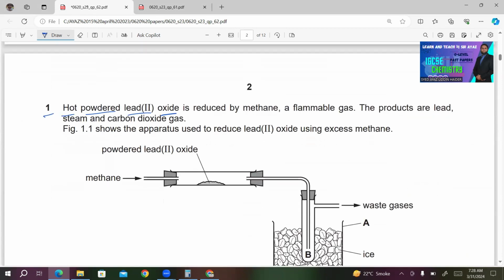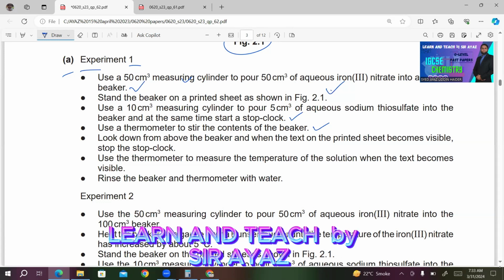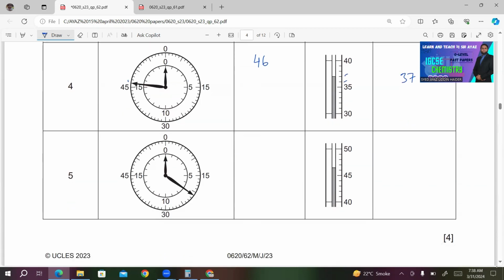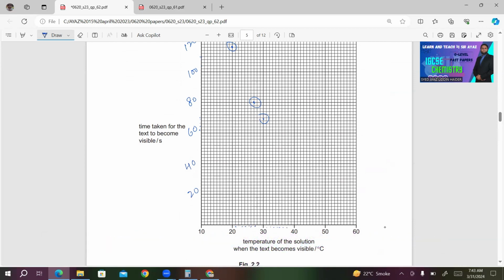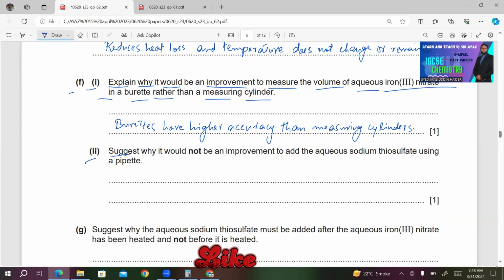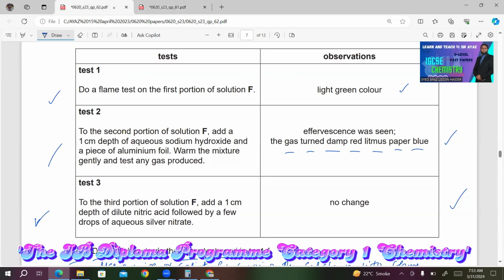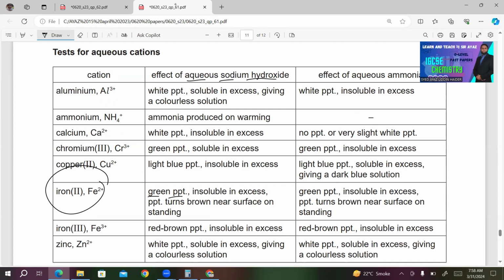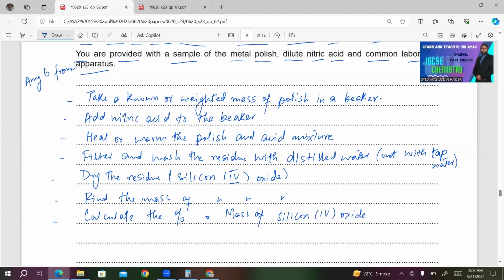IGCSE Chemistry past papers 0620/P62/M/J/23